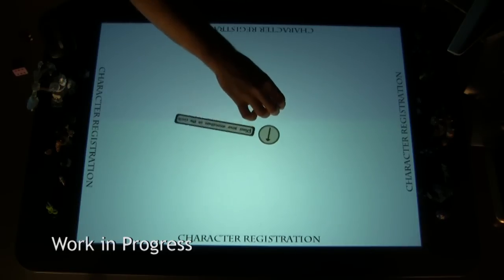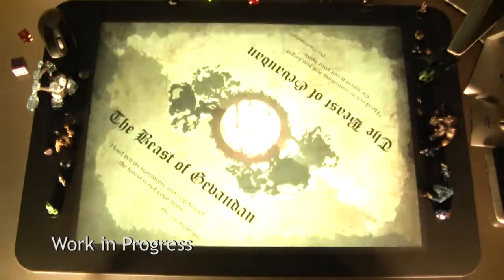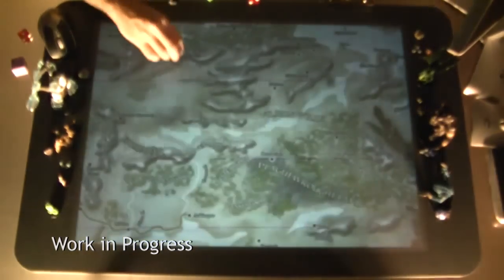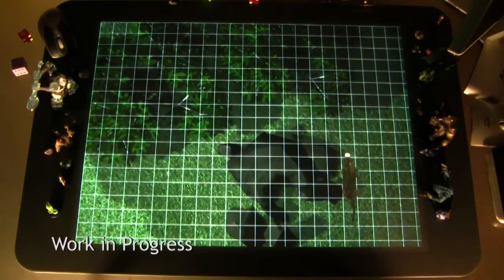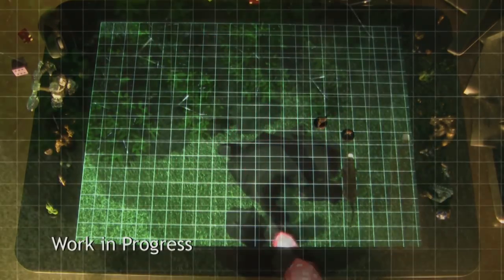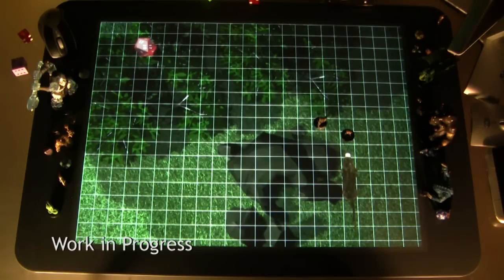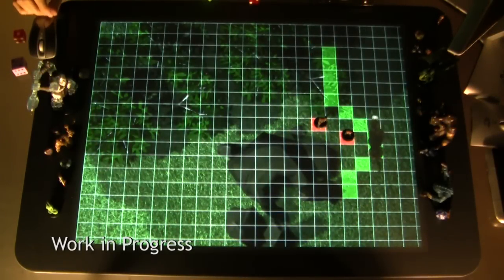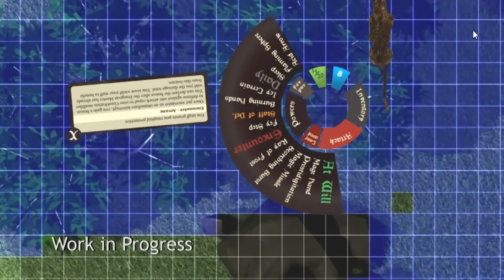Surfacescapes Demo Walkthrough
A walk-through of the current build of our proof of concept for a Dungeons & Dragons experience on the Microsoft Surface. Created by the Surfacescapes team at the Entertainment Technology Center at Carnegie Mellon University.

Team:
Theyab Al Tamimi
Whitney Babcock-McConnell
Michael Cole
Dyala Kattan-Wright
Bulut Karakaya
Michael Lewis
Ethan Rupp